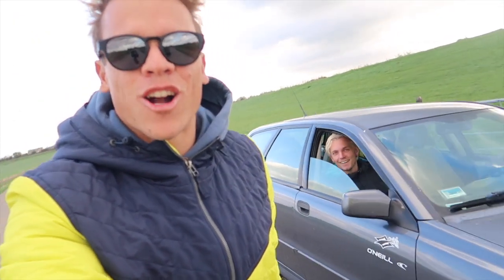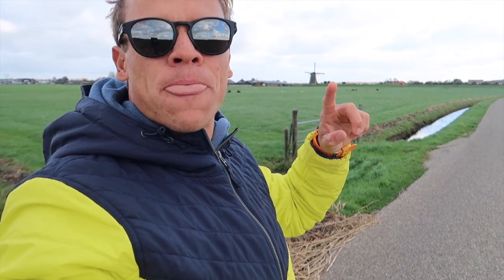If it ain't Dutch it ain't much KEVVLOG #32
It doesn't get more DUTCH than this!! Enjoy watching this very Dutch KEVVLOG!

Thanks a lot Lasse Walker for filming!